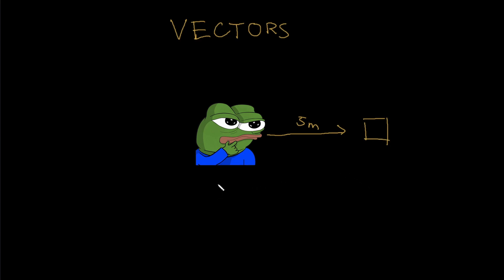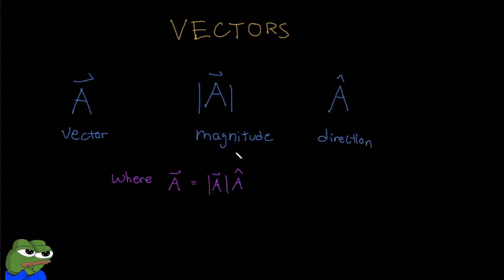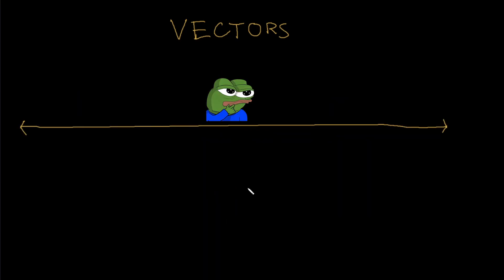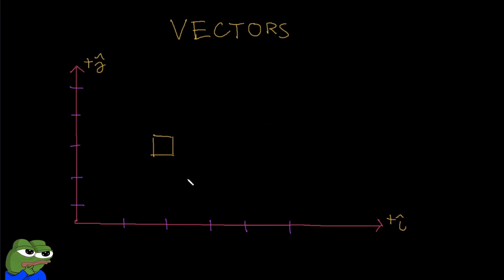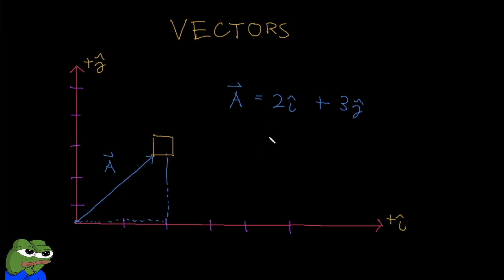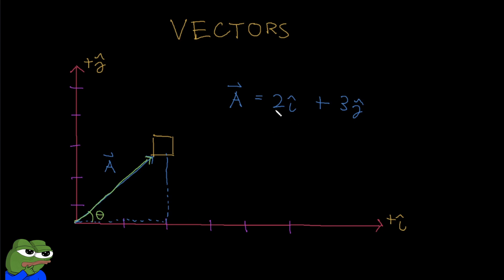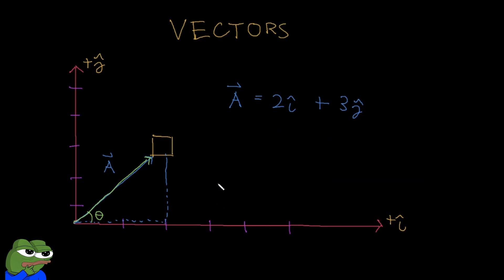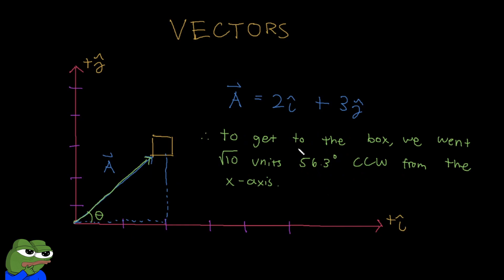Basics of Vectors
In this math video, we go over the very basics of Vectors. This includes what they are compared to scalar quantities and how to decompose them into their x and y components. We also calculate the magnitude and direction of a vector and go through some examples.